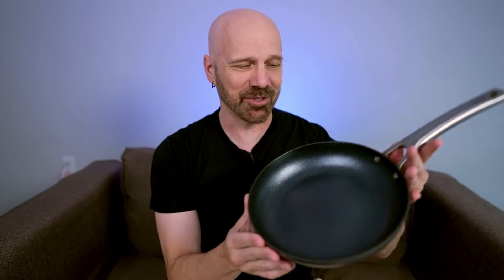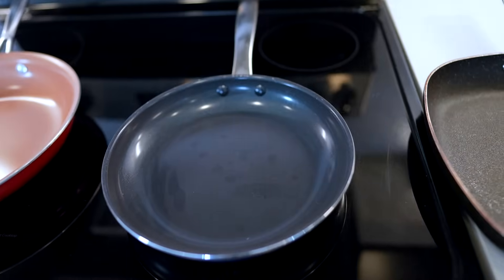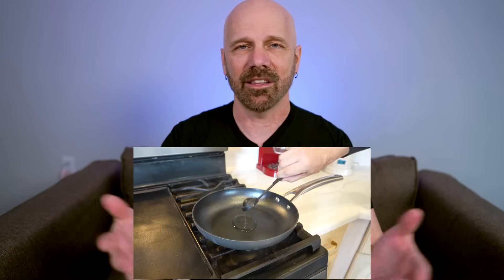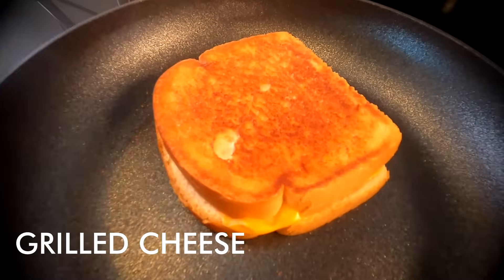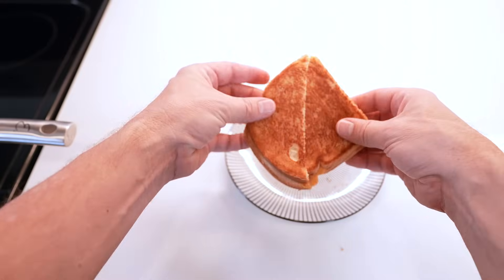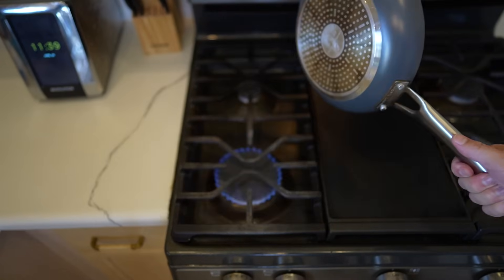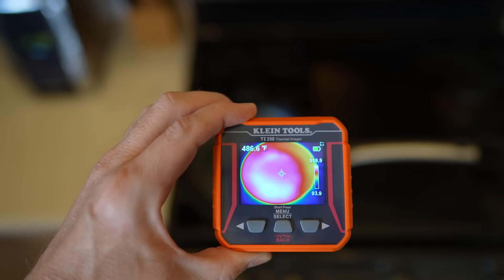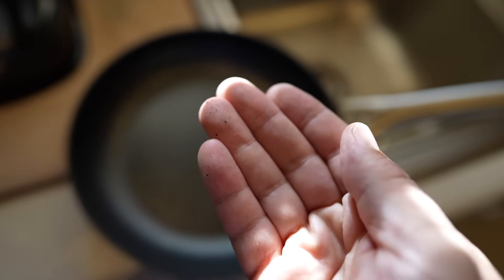Emeril Forever Pan Review: Does It Live Up to the Hype?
Today I'm testing out an Emeril Forever Pan, which has been touted in infomercials in 2022. Other pans brought back for this video include the Hexclad and Ninja Foodi Neverstick pan.

GEAR
• 2nd Camera
• 2nd Camera Lens
• 3rd Camera

"Second Soul" by Beautiful Minds

0:00 Intro & Unboxing
1:10 Past Pan Recap
1:43 Features
2:43 Eggs
5:39 Pancakes
7:39 Steaks
10:38 Grilled Cheese
11:20 Melted Cheese
12:56 Bean Dip Cleaning Test
15:25 Shrimp on Gas Stove
17:22 Burnt Sauce
19:50 Mixer Test
22:56 Thoughts on Durability
23:52 Advertising vs Reality
25:18 Conclusion